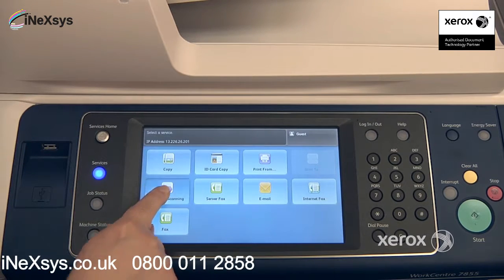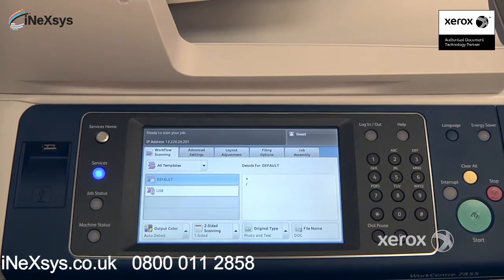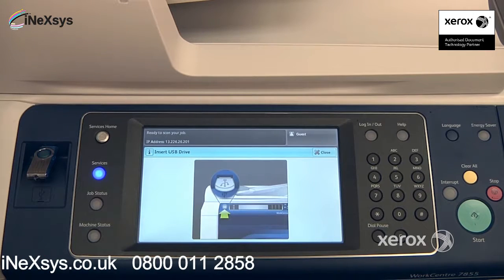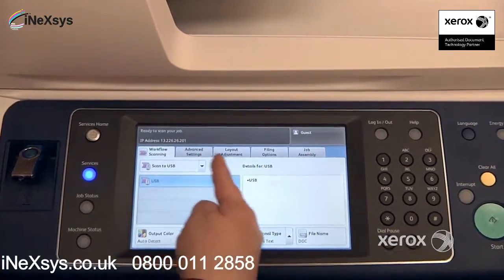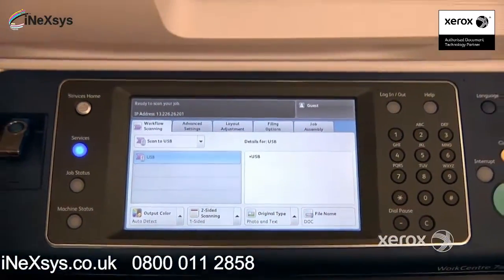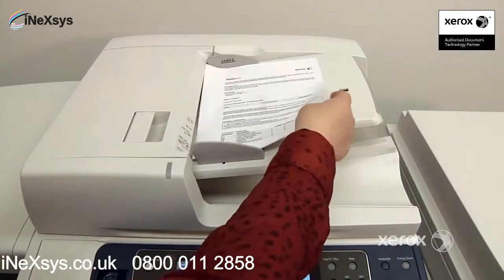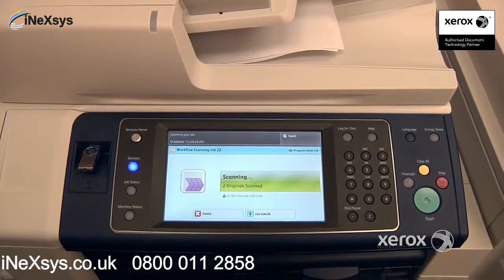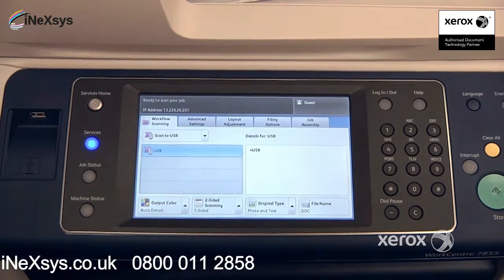Workflow Scanning Overview - Xerox WorkCentre 78 Series C8030 C8035 C8045 C8055 C8070 C8090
Want to know more about workflow scanning? Keep watching our video for help and tips on how to do just that. Don't forget to let us know how you got on!